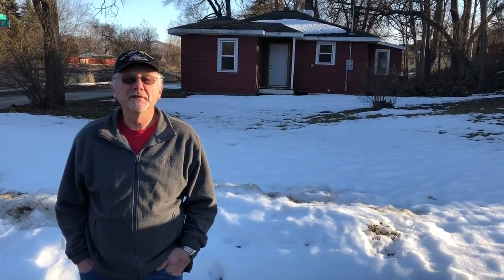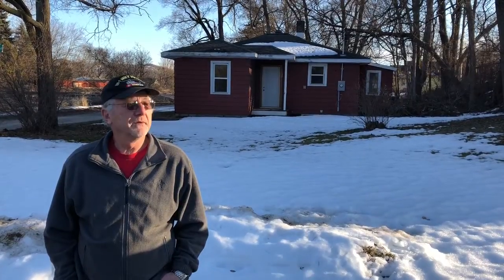House Built in a Day